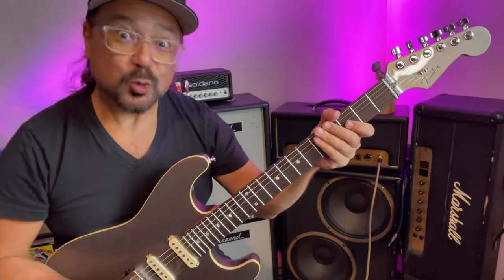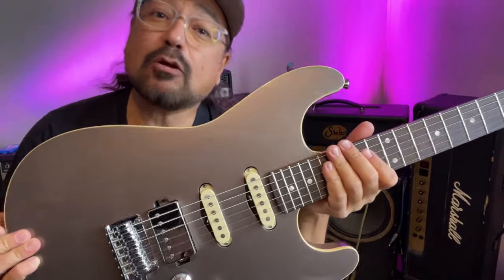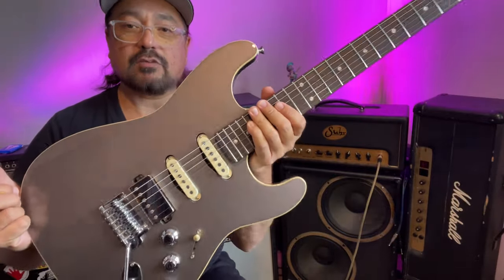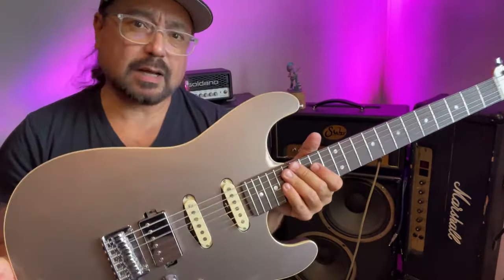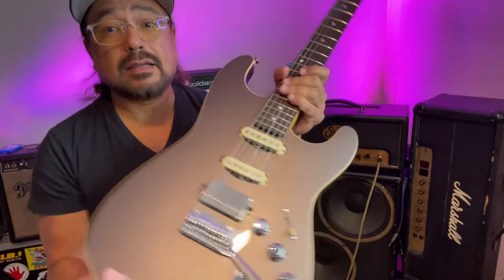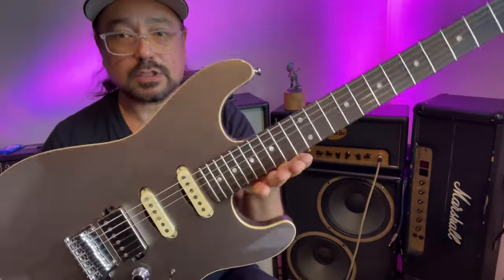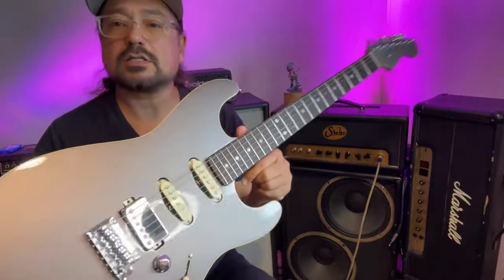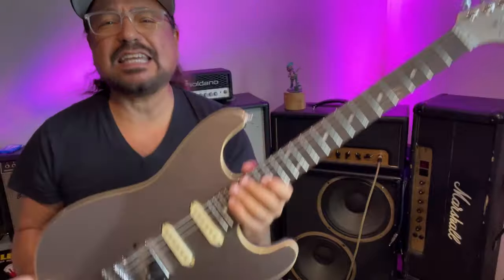My New Birthday Guitar! Fender Aerodyne Special Strat HSS - Gear Review | Guitar Lesson | Tutorial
Check out Ray’s new birthday Strat! The Fender Aerodyne Special Stratocaster HSS in Dolphin Grey. These contemporary Stratocasters have been a unique offering from Fender Japan since 2004, and Ray finally picked one up.

Today on Ray Plays Guitar, Ray Kainz reviews the latest Aerodyn Strat special Guitar and talks about Made in Japan Fenders, are they better than U.S. made Fenders? Basswood, is it just cheap or is it a quality tonewood? And the Babicz FCH 2-point Trem Bridge, is it everything it’s over-designed to be?

Ray also demonstrates how to play the guitar riff from Birthday by The Beatles.

CHAPTERS
0:00 - INTRO Birthday by The Beatles
0:54 - What is an Aerodyne?
1:49 - Secifications
2:30 - The Babicz Bridge
5:59 - Tone samples (clean)
6:19 - Tone samples (dirty)
7:11 - Made in Japan quality
8:06 - Basswood as a tone wood
9:01 - My Pet Peeve on this guitar
10:12 - How to play the Beatles' Birthday Riff
11:48 - MIJ/Aerodyne - Best Value Fender offers?
12:22 - Wrap-up and Thanks!

COOL LINK:
ALL THE STRATS FENDER EVER MADE